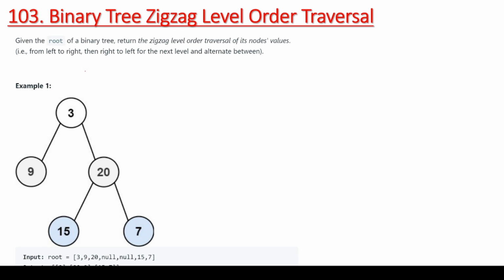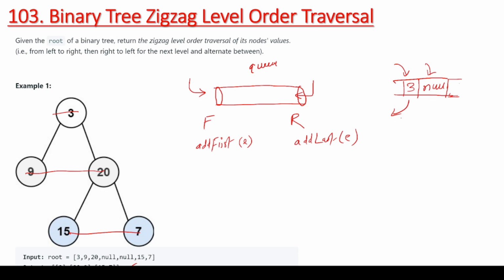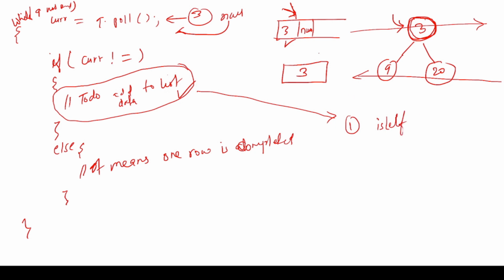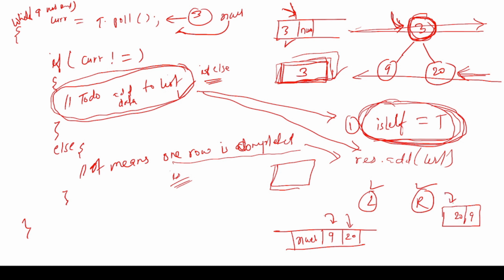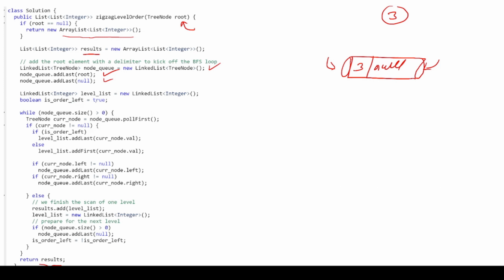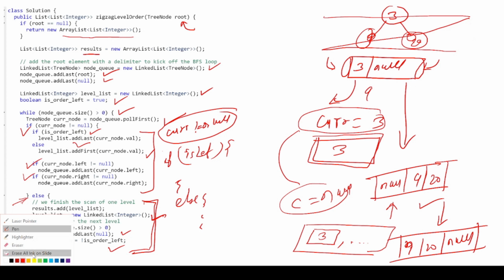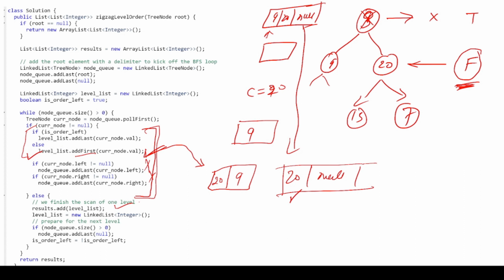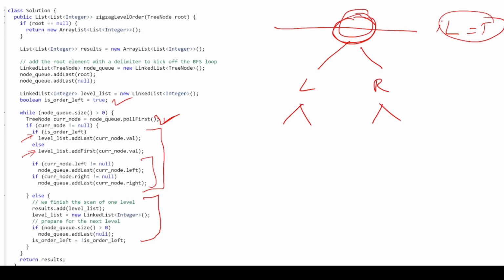Leetcode 103. Binary Tree Zigzag Level Order Traversal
103. Binary Tree Zigzag Level Order Traversal